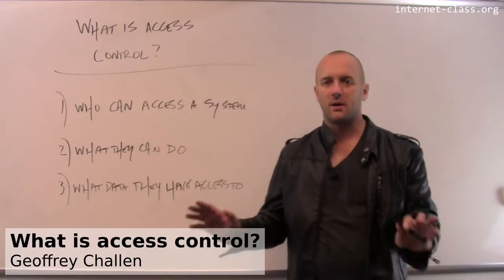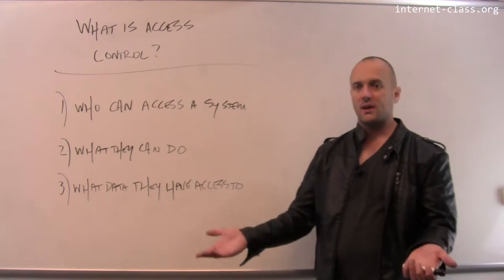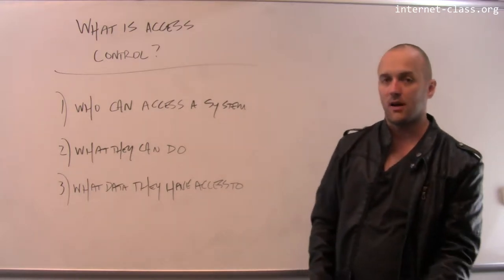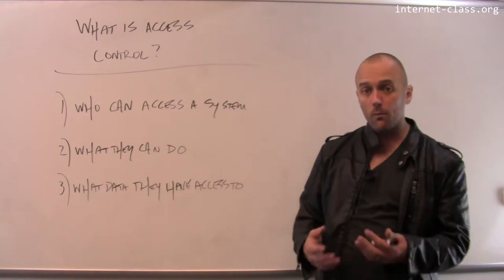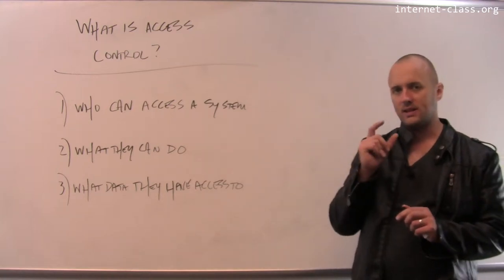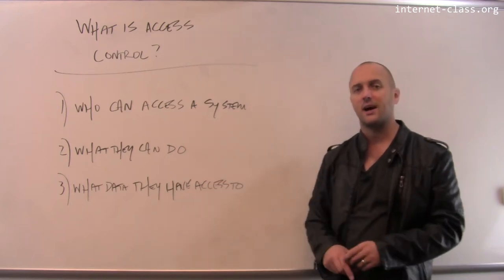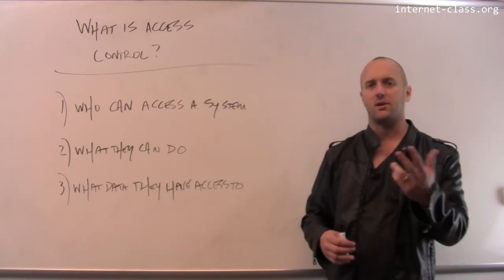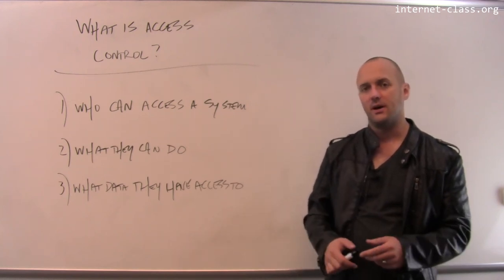What is access control?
Securing the internet also requires making sure that people can access machines that they should be able to but cannot access them in ways that they should not be able to. We refer to this as access control. For example, I should be able to retrieve web pages from a third-party web server but not modify them. Or I should be able to send email using a mail server only if I have an account and only be able to read my email and not email belonging to others.